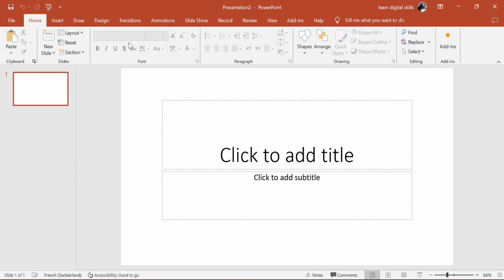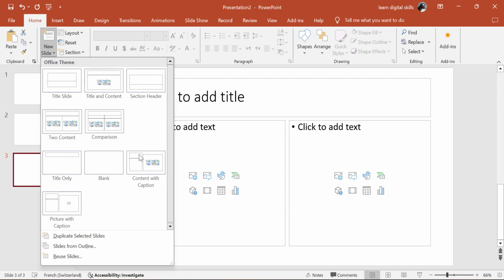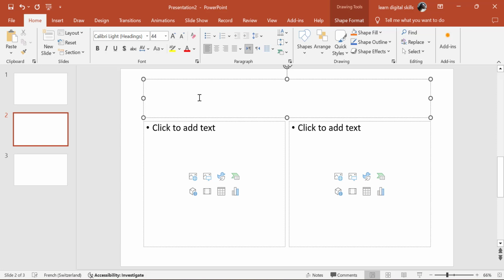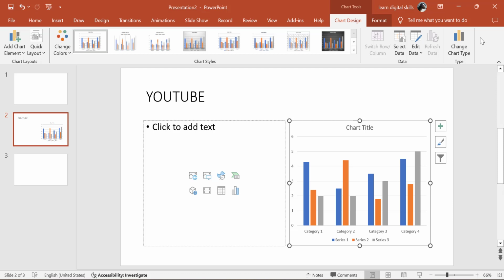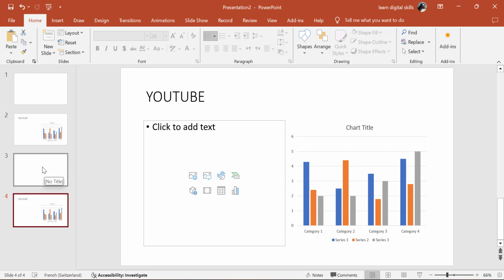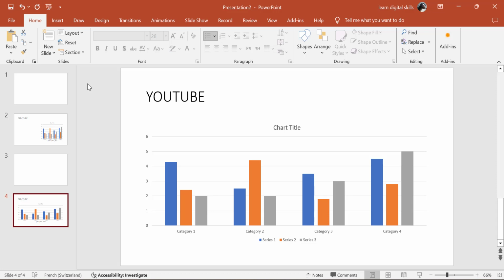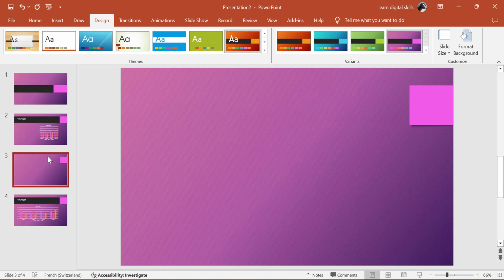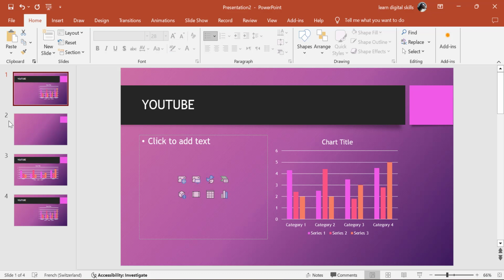Slide Mastery: Essential Techniques for Powerful Presentations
Slide mastery is essential for powerful presentations. If you want to be successful at any type of presentation, from work presentations to school presentations to business presentations, then you need to learn how to create effective slides.

In this video, I'm going to teach you the essential techniques for creating powerful slides. From creating a strong foundation to delivering your message in a powerful way, these techniques will help you deliver a great presentation every time.

🔍 What You'll Learn:

🌈 Understanding Slide Layouts: Discover how to choose the right layout for your content.
🖼️ Adding and Formatting Text: Learn the art of text placement, font choices, and formatting for maximum impact.
📷 Inserting Images and Graphics: Elevate your slides with visuals that grab attention.
🎨 Themes and Design Ideas: Explore built-in design options to make your slides visually appealing.

🔗 Timestamps:

00:00 Introduction
00:26 Insert Slide
01:33 Delete a Slide
01:47 Insert Text, Pictures, Chart, Videos...
02:51 Duplicate Slide
03:32 Slide Layout
04:07 Slide Design
04:58 Copy and Paste Slide
05:24 Delete Slide
05:46 Conclusion

🎓 Who Should Watch:

🌐 Beginners looking to create polished presentations
📚 Students aiming for impactful slides in their coursework
🚀 Professionals seeking to up their presentation game

Got questions or want to share your Excel charting triumphs? Join our thriving community on Discord and connect with other enthusiasts on Digital Skills! 👇